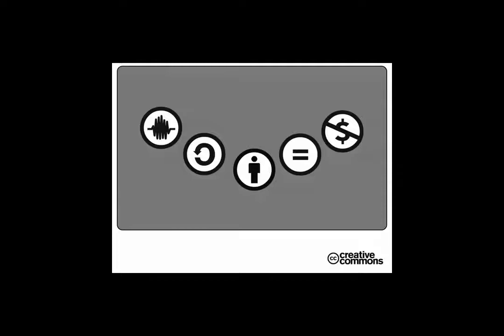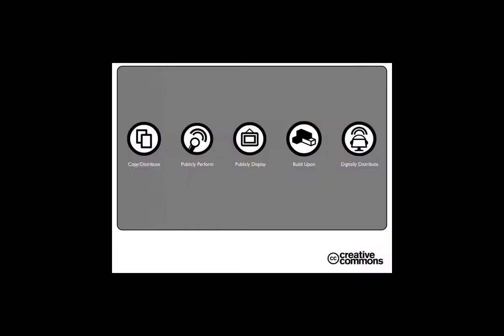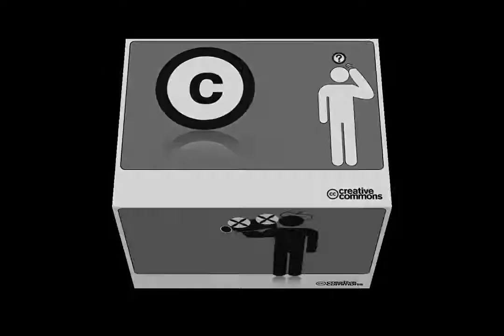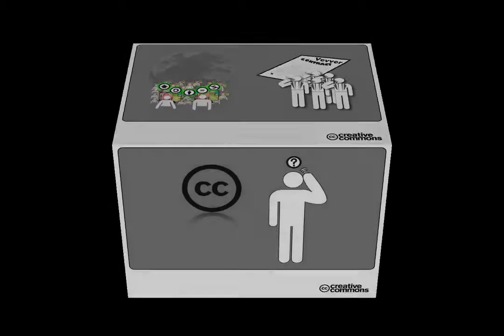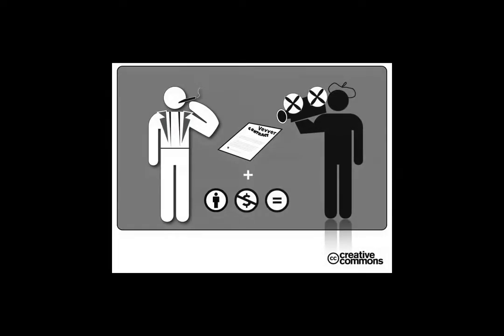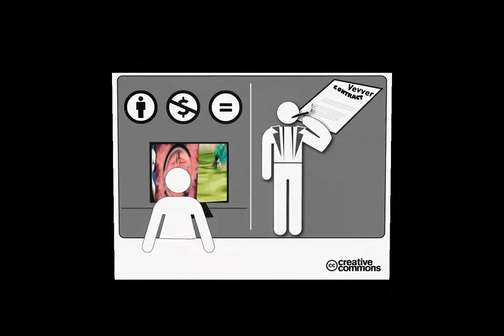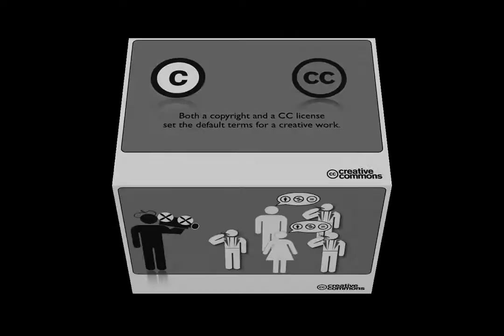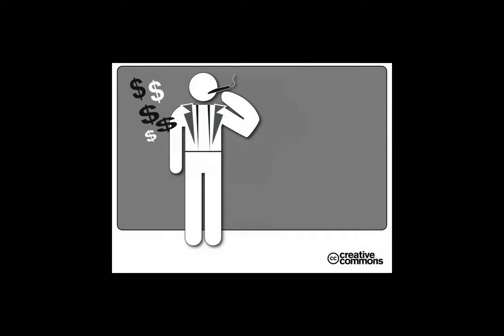Can Creative Commons and Commercial Licenses interact?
An effort to explain a complicated point about how CC licenses work, and how they may interact with other commercial licenses. Cool for license geeks.
Category
Education
License
Source videos
View attributions

video source : lessig